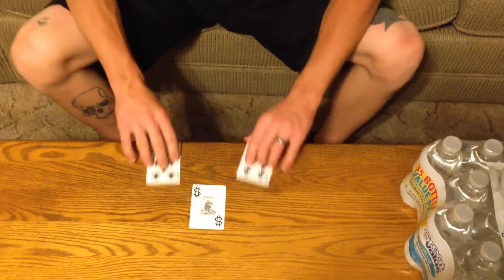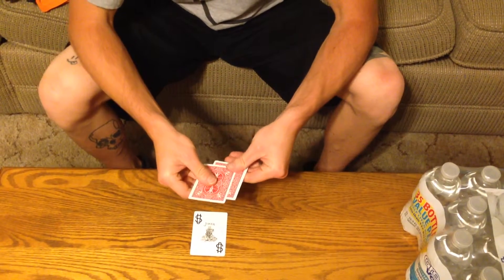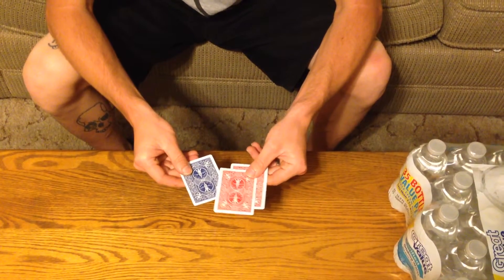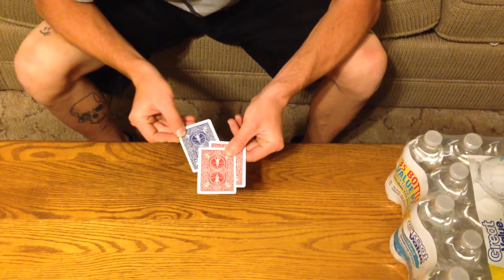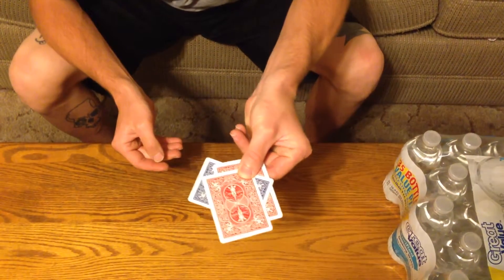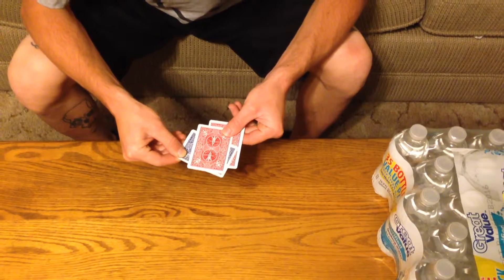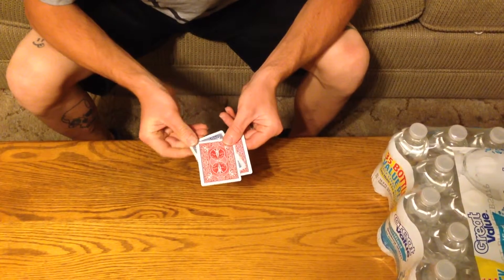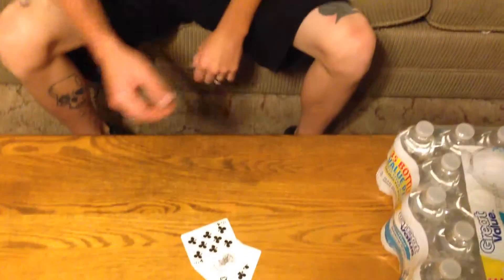Melt Through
Awesome quick illusion done with only 3 cards, one of which melts through the bottom card.